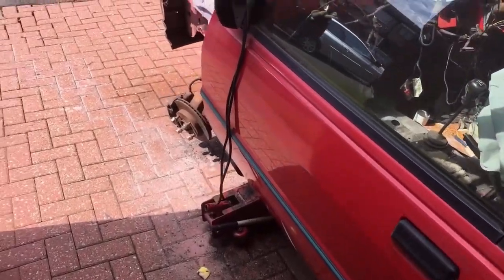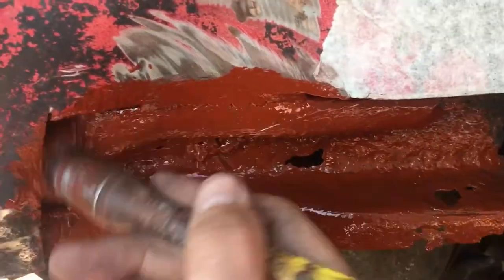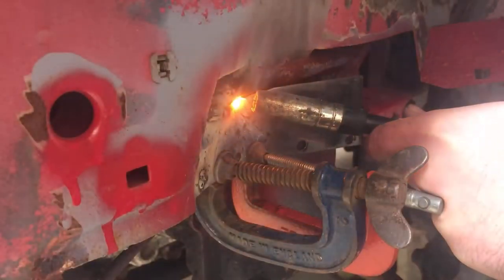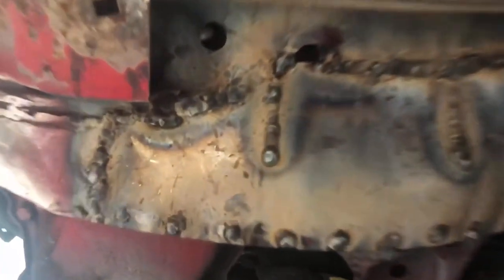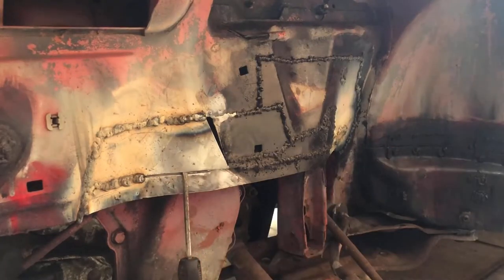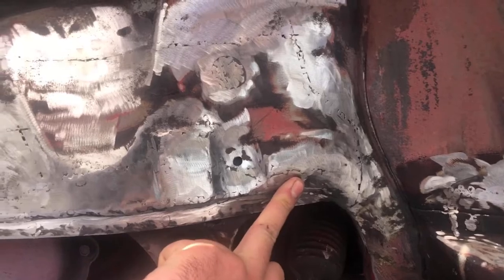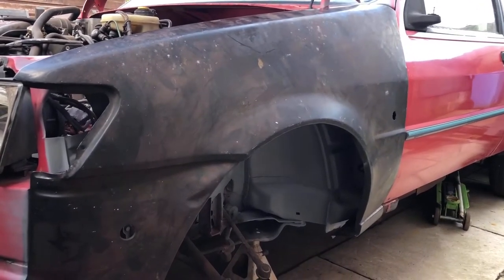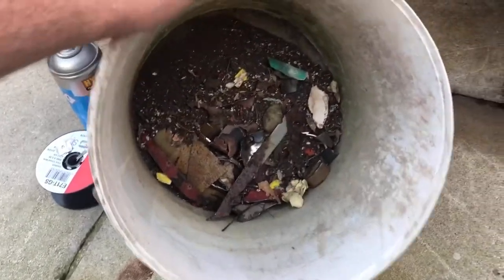XR2I near side front chassis and wheelhouse restoration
Here is the long awaited video on the XR2I in this video I strip and restore the nsf wheel house, up until the stage of final prep please like comment and subscribe
My Instagram is @manlikeliammechanics